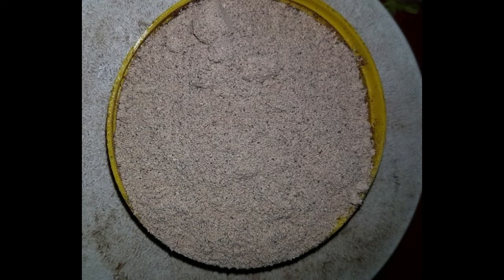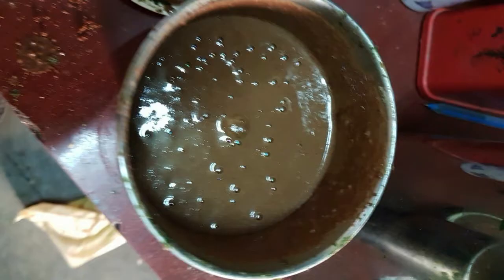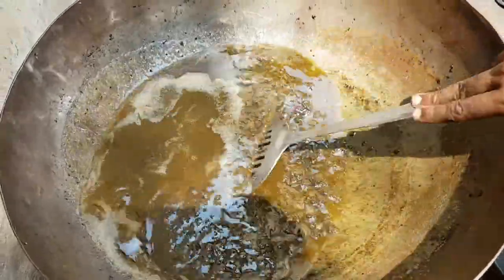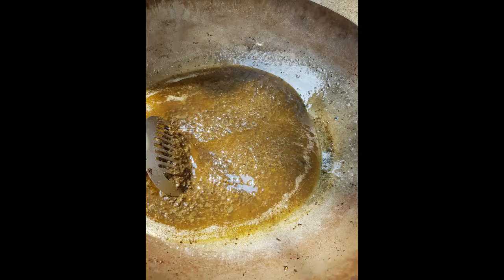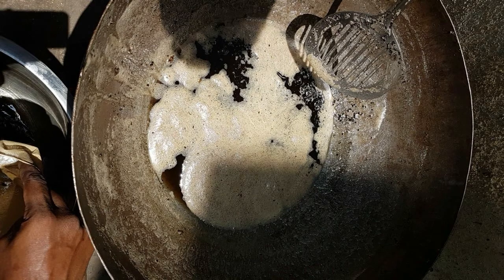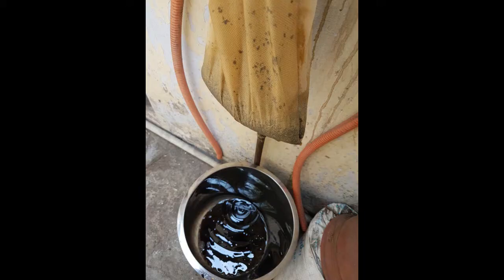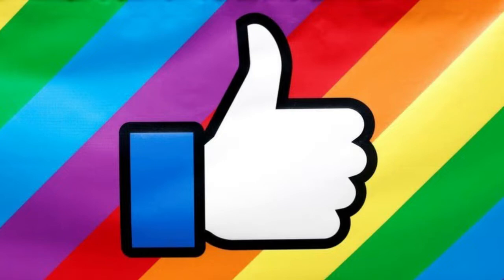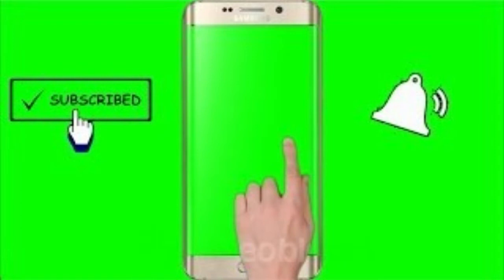நீர்க்கட்டி,சதைக்கட்டி கரைக்கும் மருந்து செய்முறை :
1.சிற்றாமணக்கெண்ணெய் 1 லிட்டர் ,
2.பசும் நெய் 1 லிட்டர் ,
3.விழுதிச்சாறு 1 லிட்டர் ,
4.சுக்கு  10 கிராம் ,
5.மிளகு 10 கிராம்,
6.திப்பிலி 10 கிராம்,
7.வசம்பு 10 கிராம்,
8.பெருங்காயம் 10 கிராம்,
9.கோஷ்டம் 10 கிராம்,
10.மொட்டு நீக்கிய கிராம்பு 10 கிராம்,
11.ஏலரிசி 10 கிராம், இவற்றை பசும்பாலால் அரைத்து மேற்படி சாறுடன் கரைத்து எரித்து வடித்து 1/4 சேர் (70 கிராம் ) வீதம் அந்த 3 நாட்கள் காலையில் பால் அல்லது நீராகாரத்தில் கலந்து குடித்து உப்பில்லா பத்தியம் இருந்தால் 1.கர்ப்பவாயு ,
2.சூதகவலி ,
3.கர்பத்தில் உண்டாகும் புழுக்கள் ,
4.கர்பசூலை ,
5.நீர்க்கட்டி ,
6.சதைக்கட்டி ,
7.கொழுப்பு அடைதல் முதலியவை குணமாகும்.